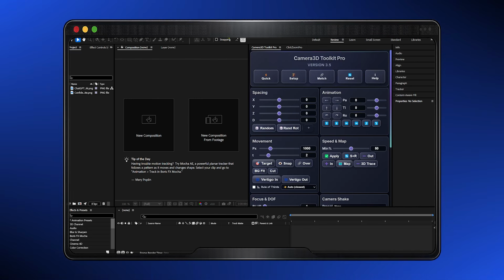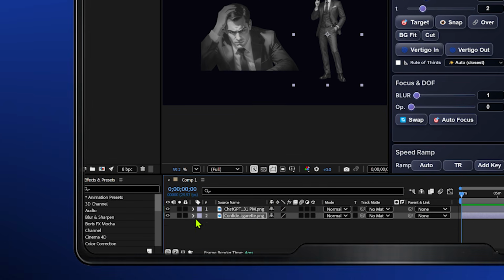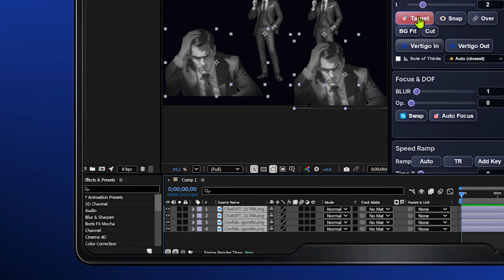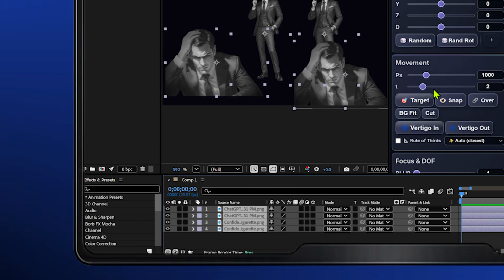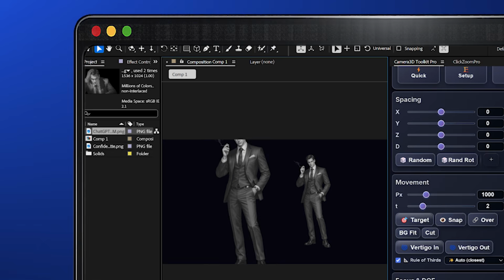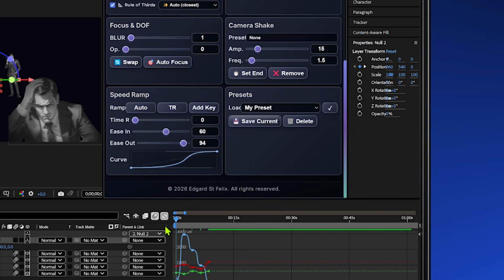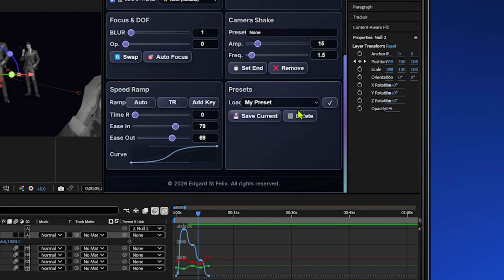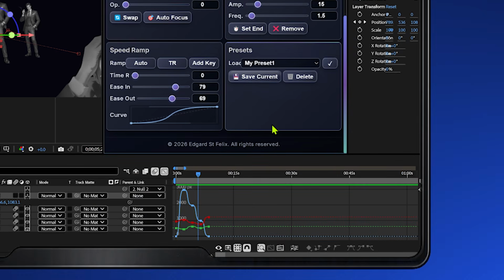Camera 3D Toolkit Pro V3.5 Is Here — Huge New Update!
Camera 3D Toolkit Pro V3.5 is here, and this update brings powerful new features to help you create more cinematic camera animations directly inside After Effects.

In this video, I’ll walk you through the latest update, including the new Preset section, the new Speed Ramp Graph Editor, and the new Rule of Thirds option inside the Movement section. With these new tools, you can save your favorite camera animations, customize your speed ramp curves visually, and automatically position your subject using rule-of-thirds composition.

You’ll see how easy it is to select your layers, click Target, and instantly generate smooth camera movement. I’ll also show how the Rule of Thirds mode changes the framing so your subject moves toward a stronger cinematic composition instead of always staying centered.

What’s new in V3.5:

New Preset section
Save and reuse camera animation presets
New Speed Ramp Graph Editor
Real-time curve preview
New Rule of Thirds checkbox
Better cinematic framing
Smoother workflow for camera animations

This tutorial was also enhanced using Creator Flow, my Premiere Pro plugin that creates automatic zoom-ins and zoom-outs for screen-recorded tutorials in just one click.